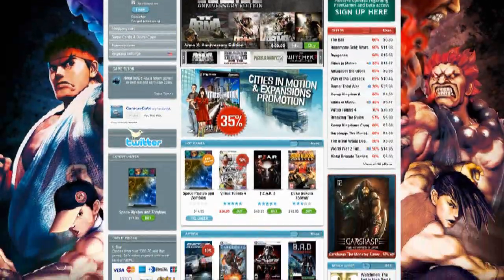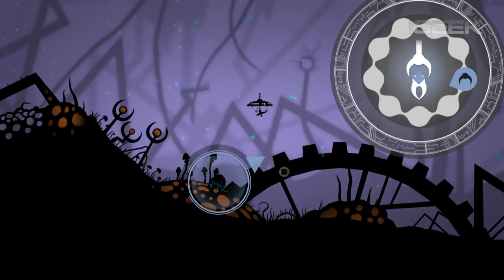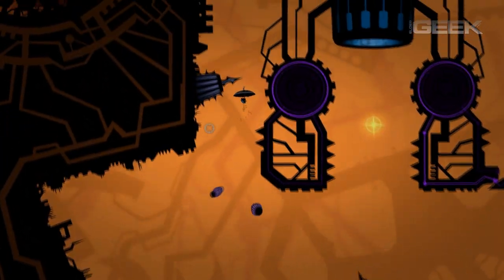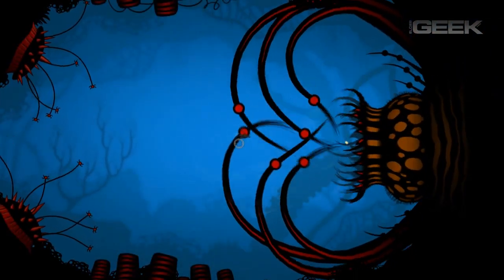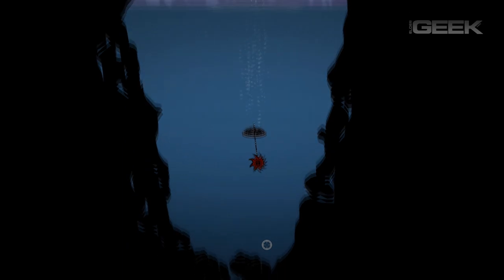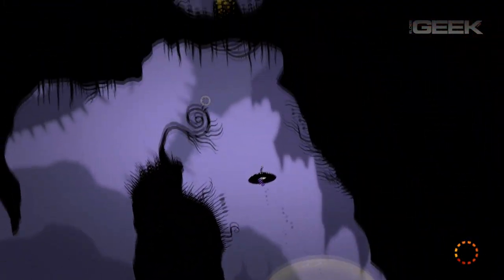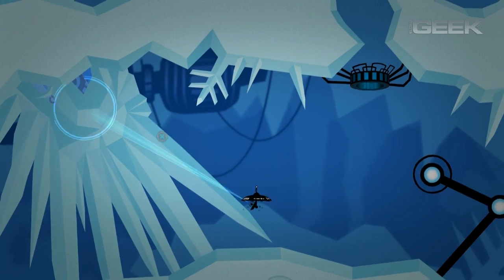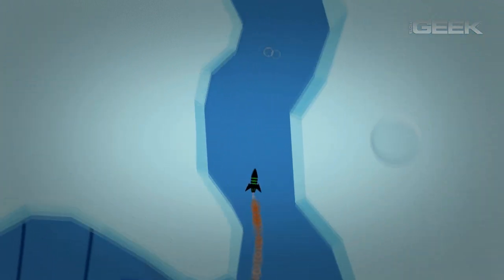Insanely Twisted Shadow Planet Video Review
Video review by Randy Yasenchak.